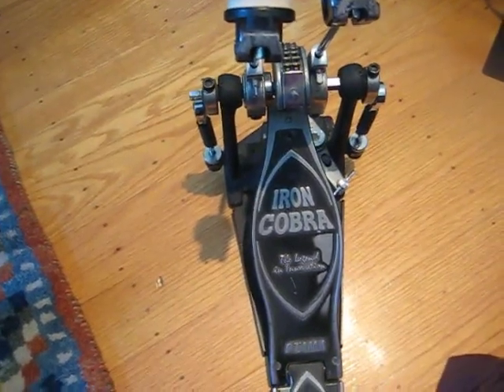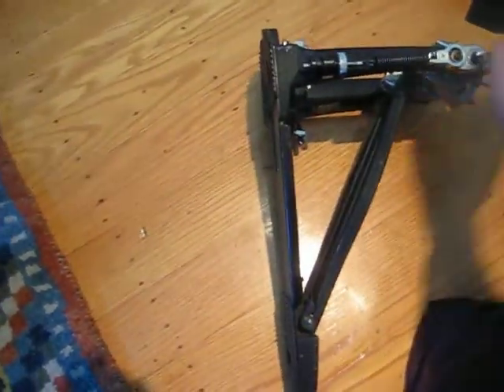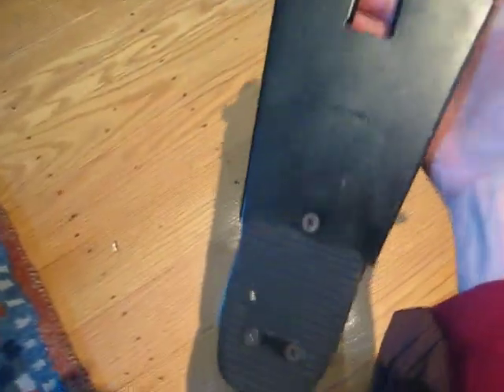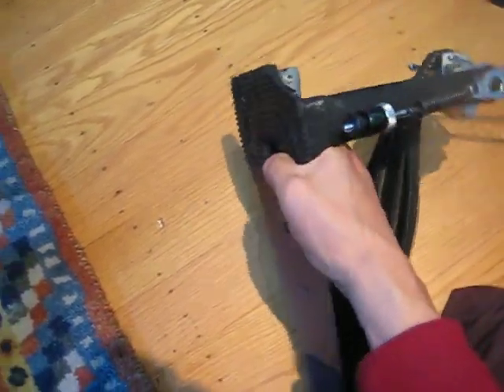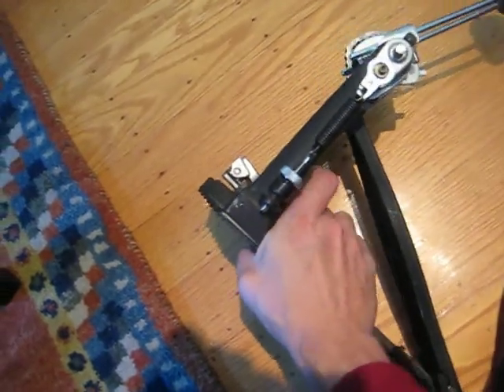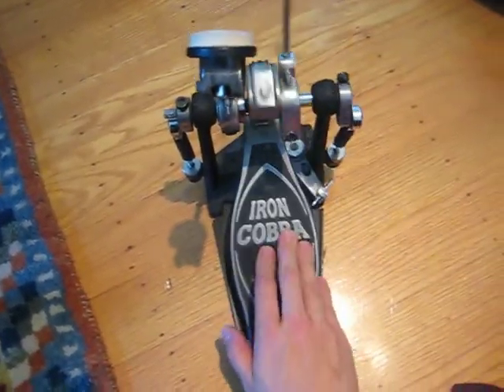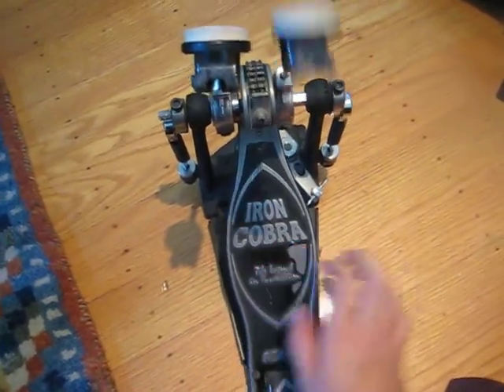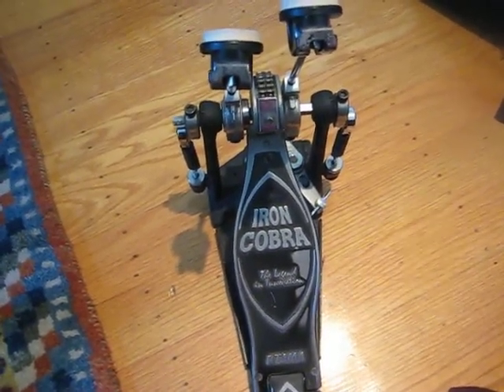Iron Cobra after a decade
Still a high quality pedal after years of use, but in need of some TLC.  I'll post a follow up video once I've cleaned it up.